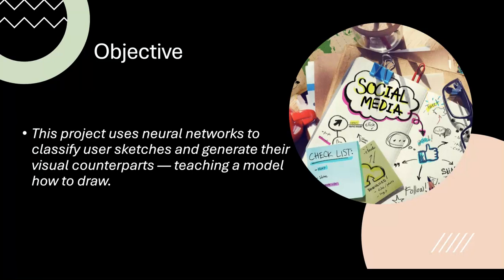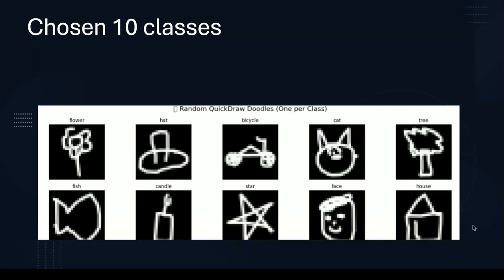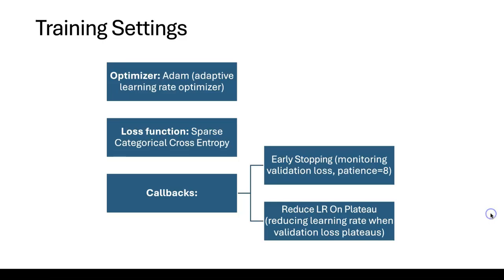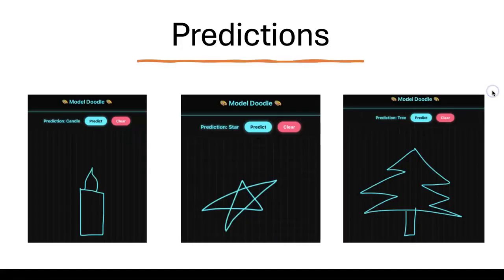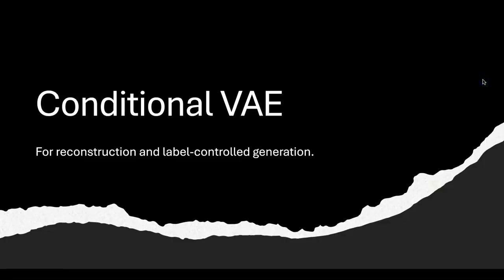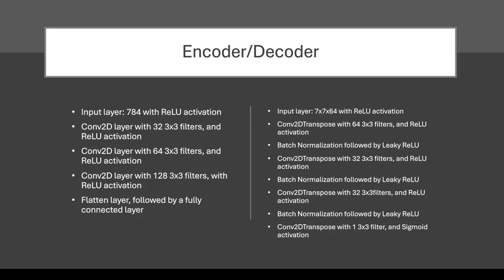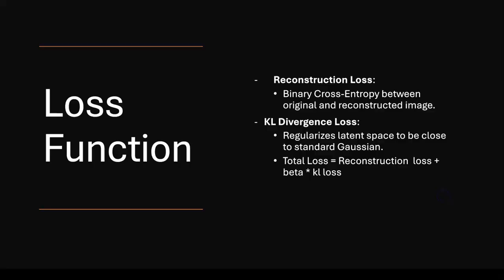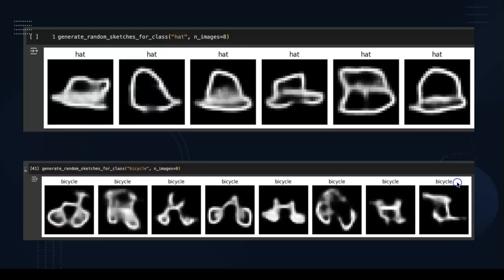Doodle Classification and Generation